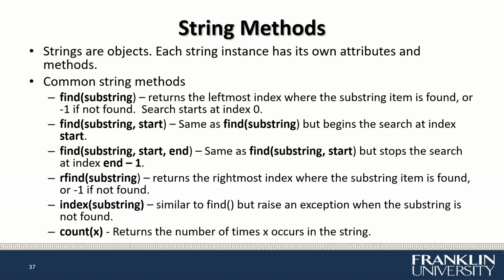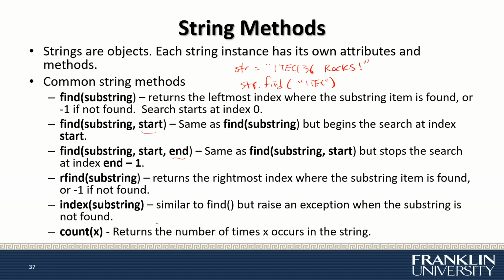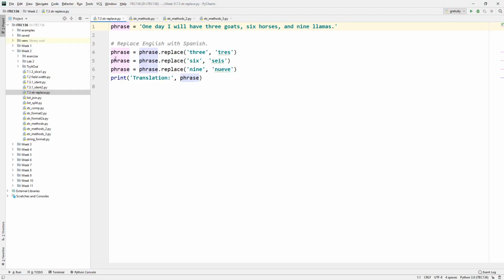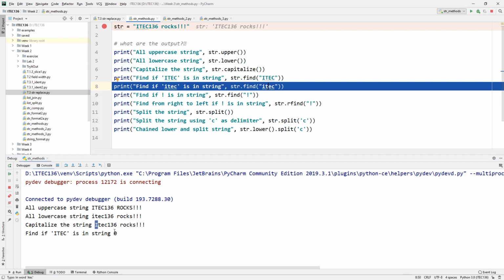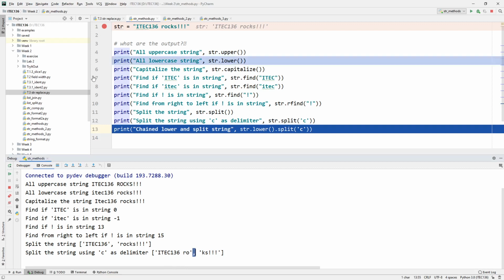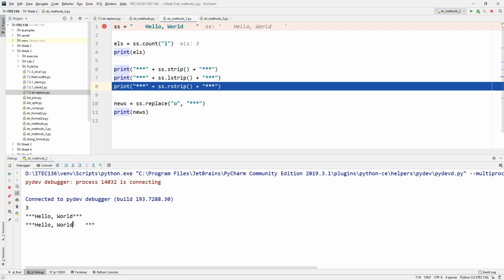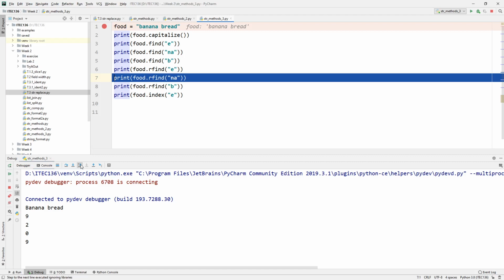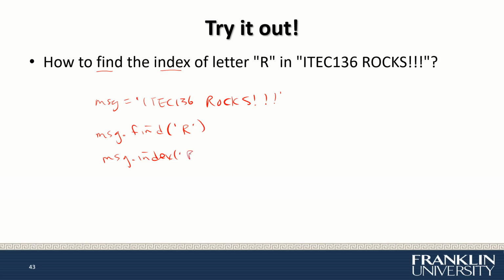17 String methods